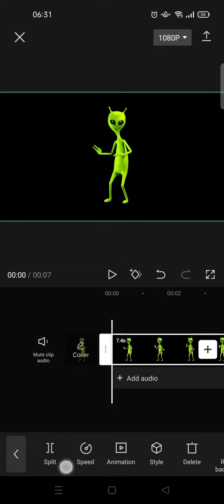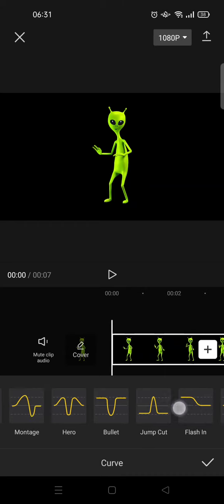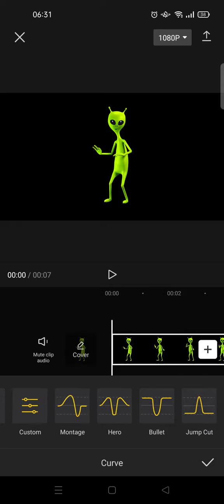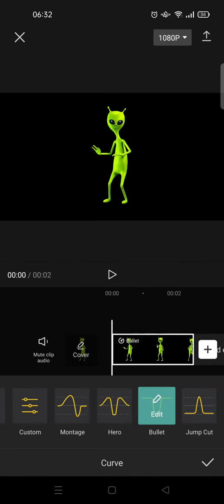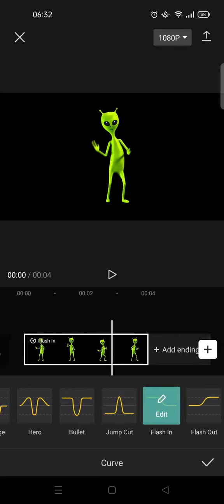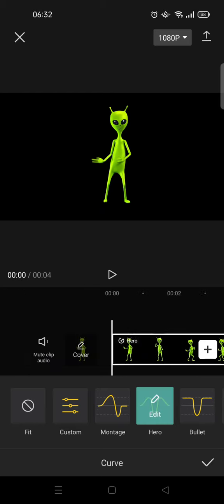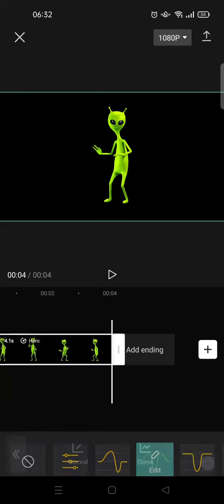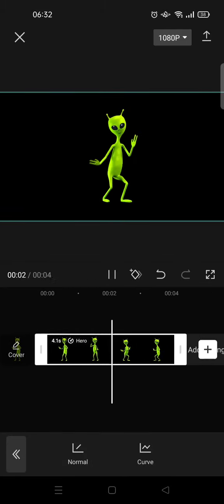How To Use Curves Feature In CapCut NEW UPDATE August 2022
Here is how to use the Curves Feature to adjust the speed of your video in Capcut